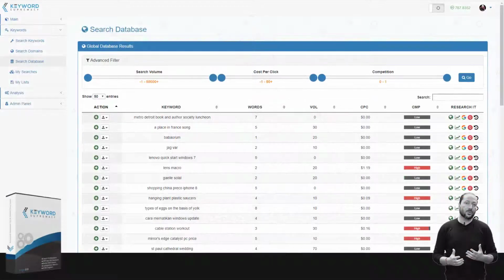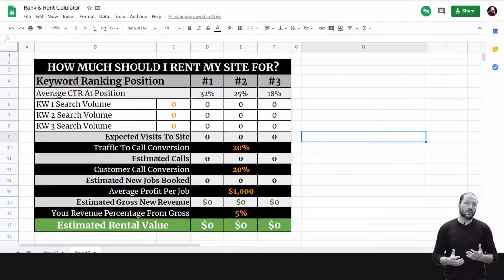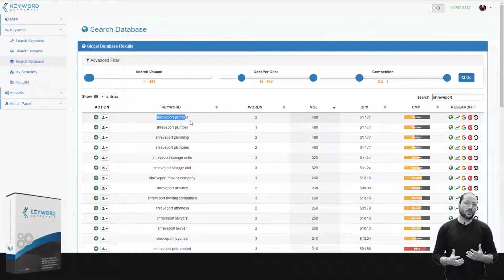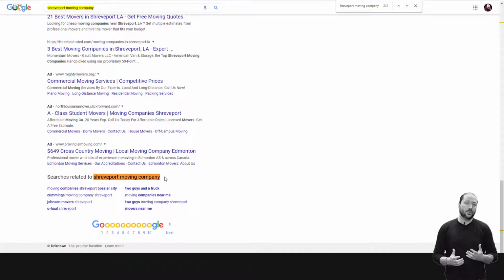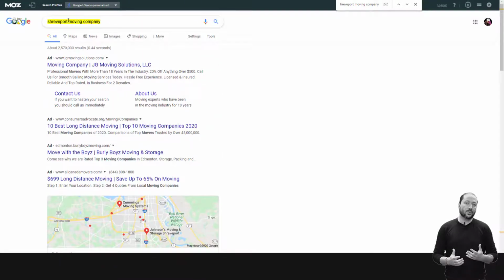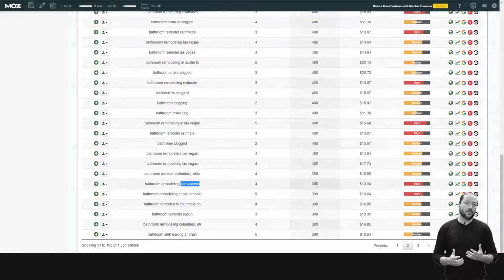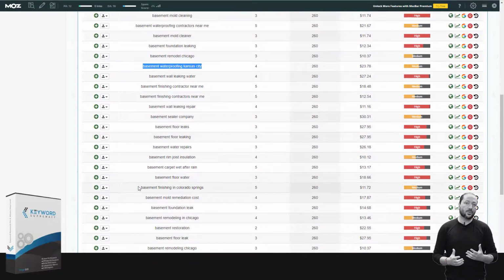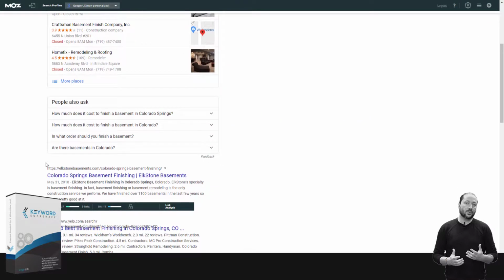Video 2 | How To Find The Perfect Golden Niche